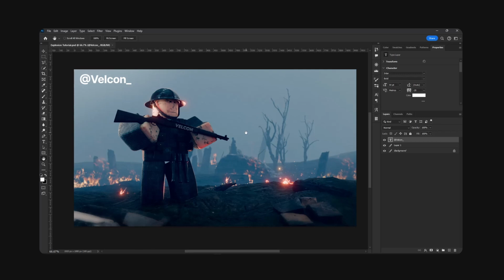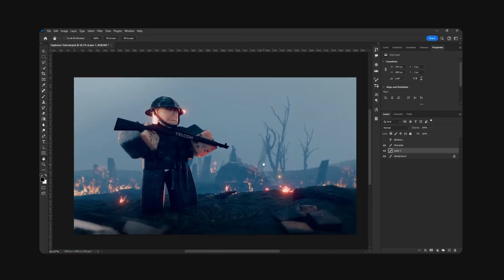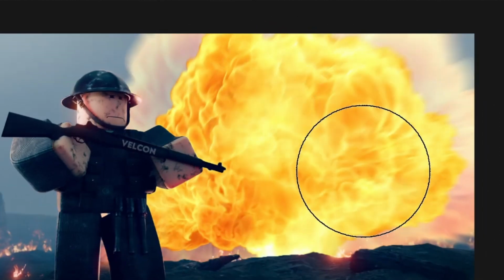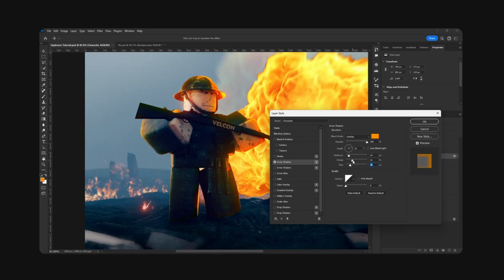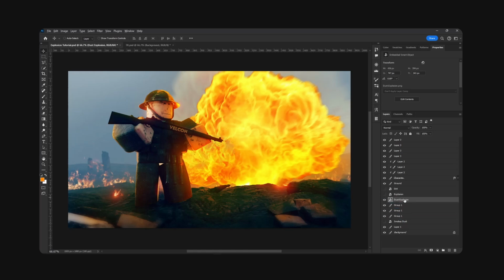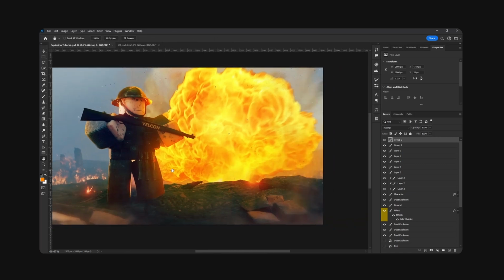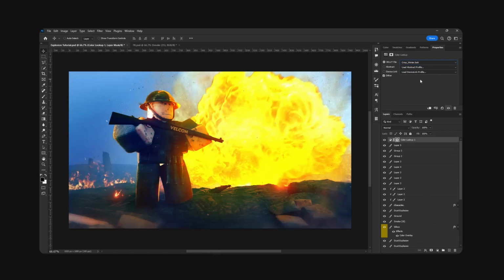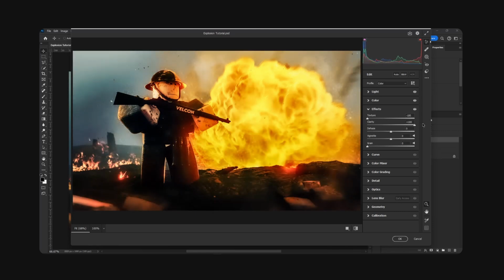Roblox GFX Tutorial: Explosion Effect